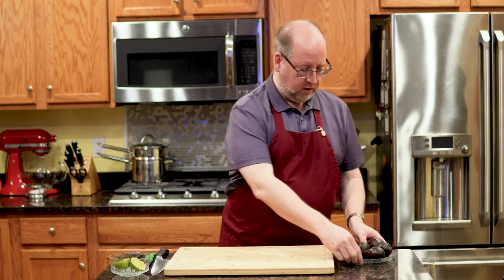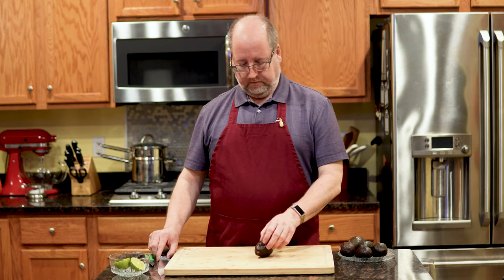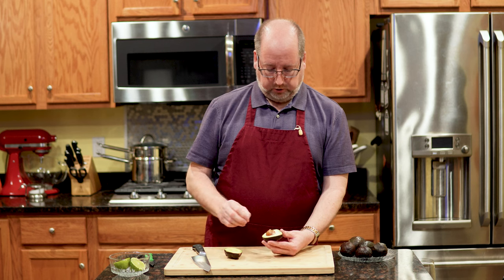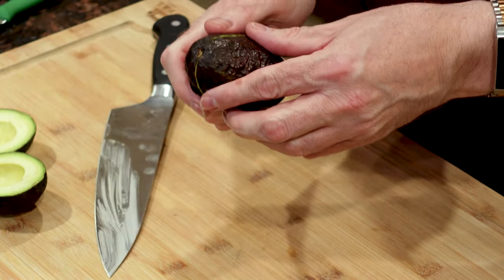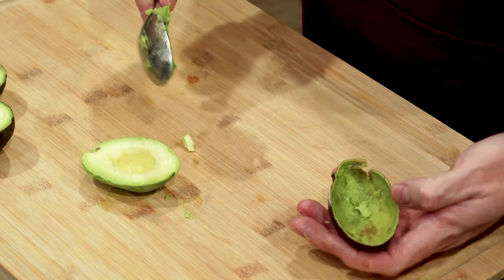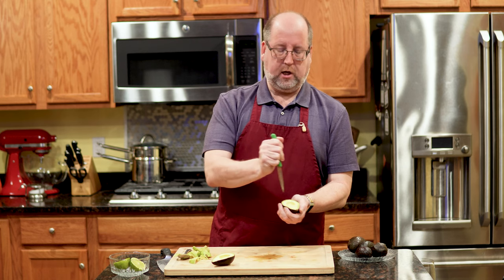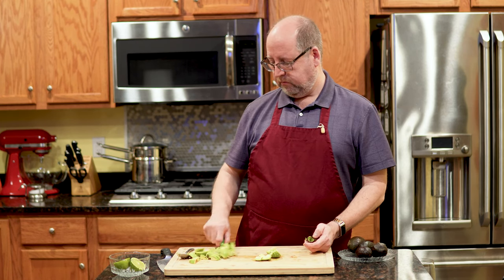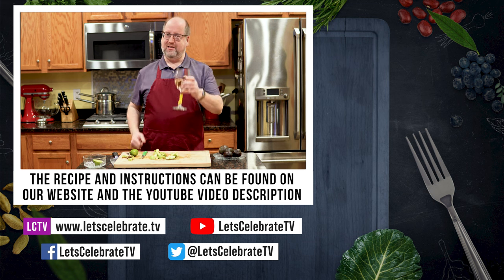How to Prepare Avocados - Basic Kitchen Skills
Everyone loves their avocados on toast or in guacamole, but I have seen so many people butcher avocados trying to get the tender flesh out. Let me show you how to tell when an avocado is ripe plus safe and easy ways to prepare them for your recipes.

=== 📑 CHAPTERS ===
00:00 - About Today's Episode
00:13 - Welcome to Let's Celebrate TV
00:36 - How to Pick a Ripe Avocado
01:11  - How to Open an Avocado
02:50 - Getting the Flesh Out
03:23 - Slicing and Dicing
04:52 - Social Media and Video Recommendations